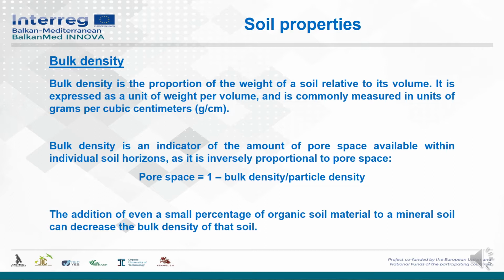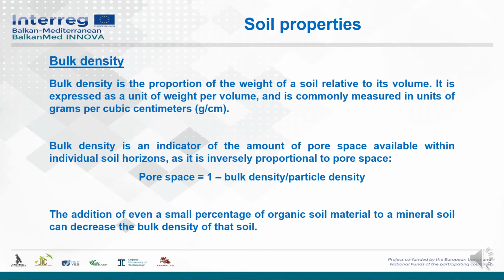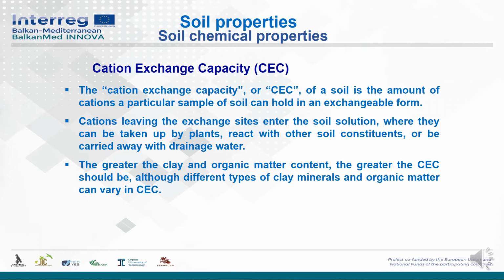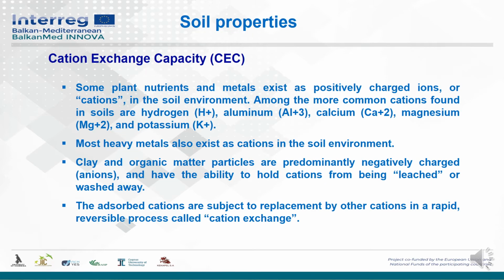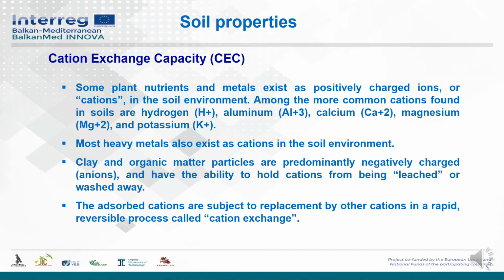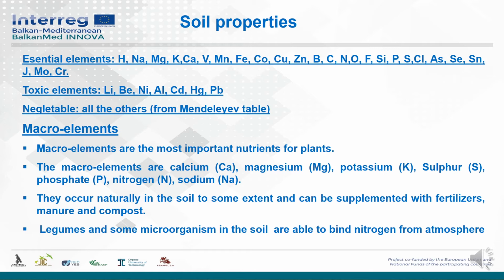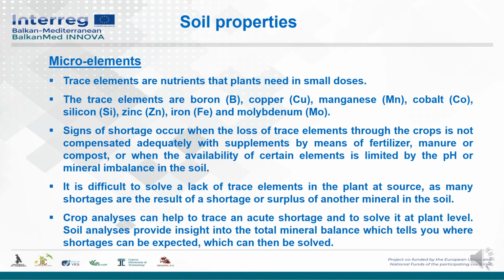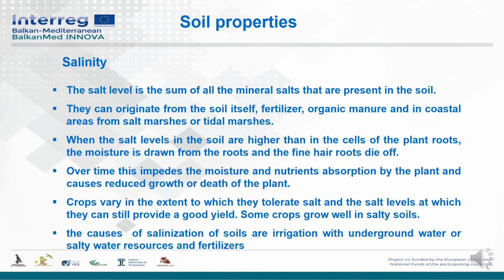SOIL FERTILITY MANAGEMENT PART 4